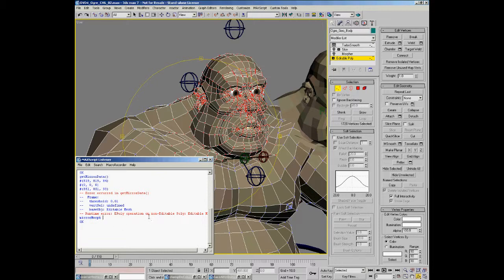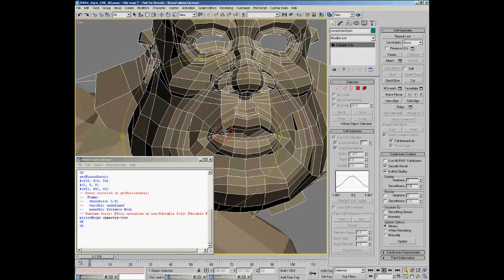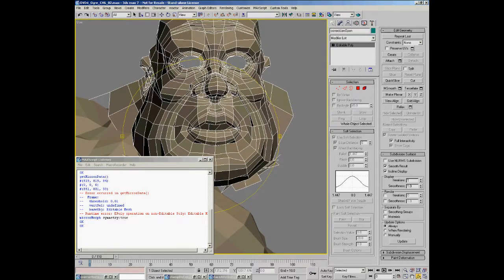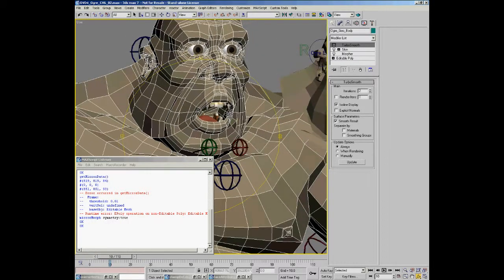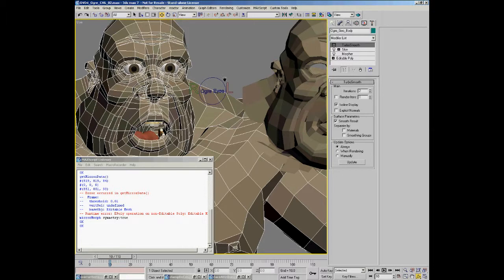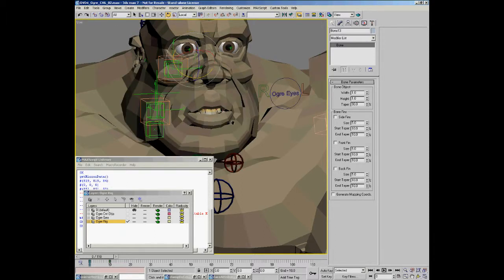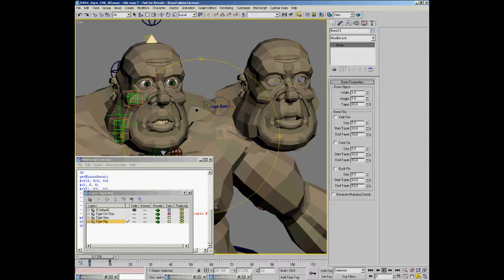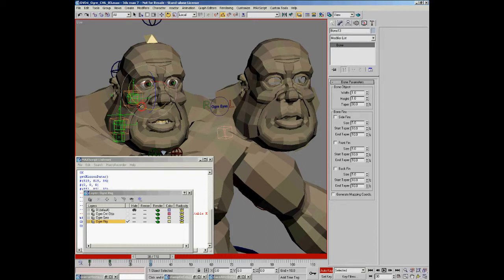3DS MAX [11] 5 - Blended or Muscle - Pt.4